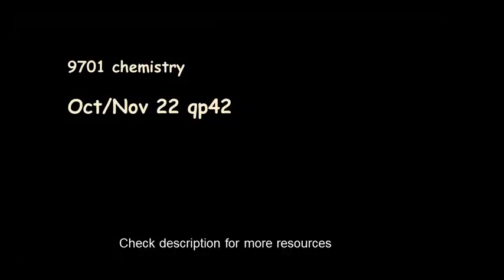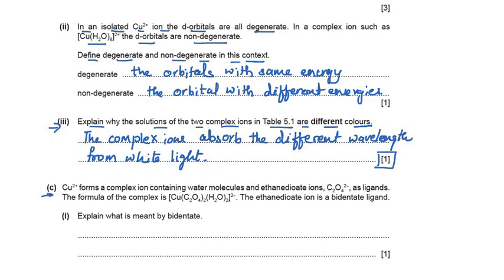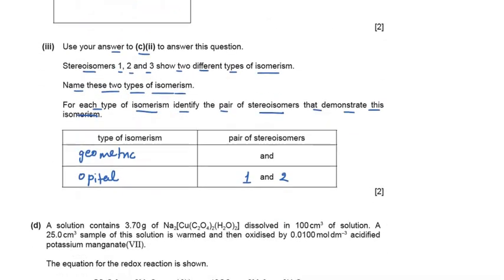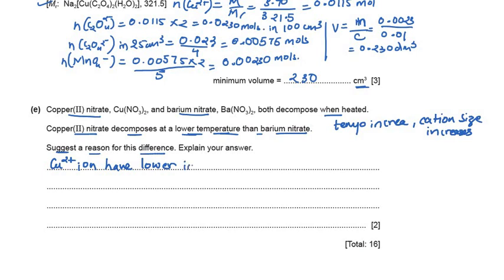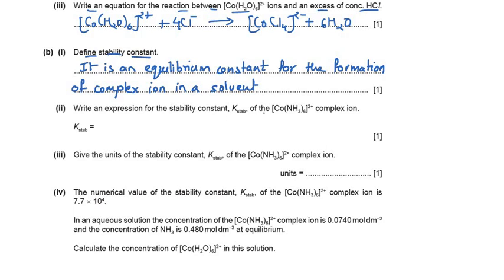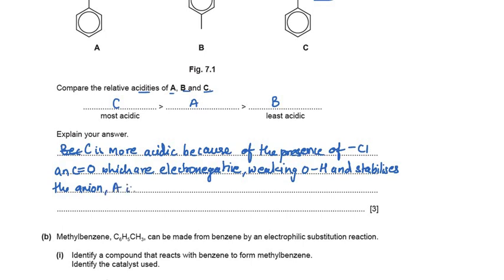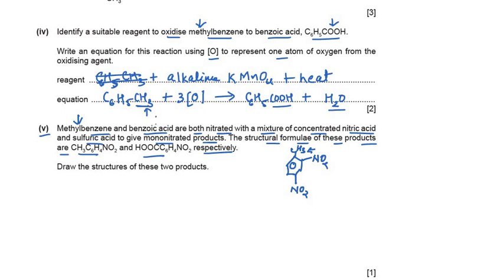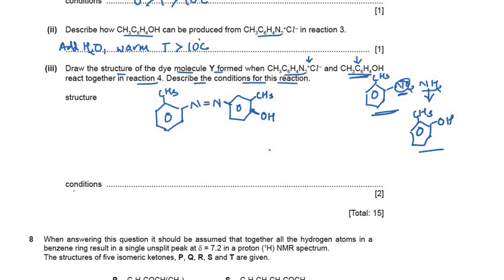9701/42/O/N/22 chemistry A levels winter paper42 oct/nov 2022 question 5 to 7 solved /9701_w22_qp42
This video has solved the questions 5 to 7  of A level chemistry 9701 question paper 42 of the year Oct/Nov 2022. Remaining questions are solved in the next videos